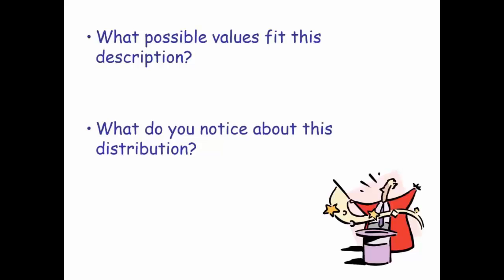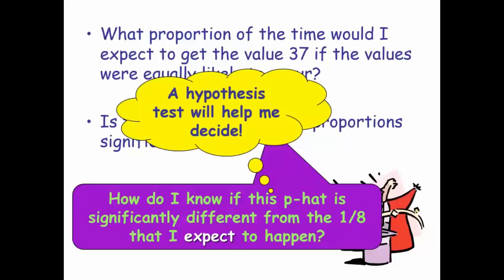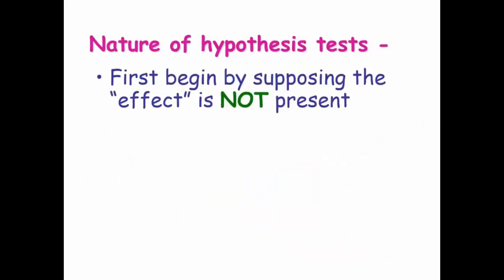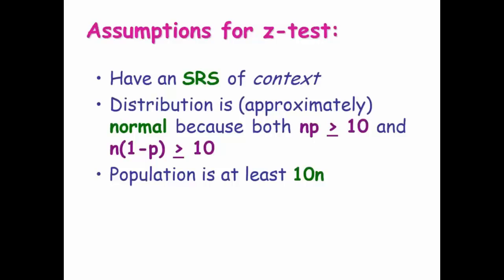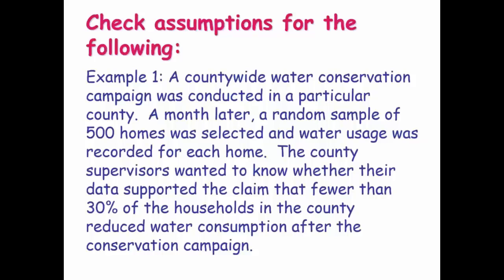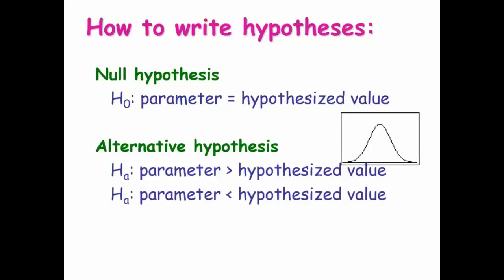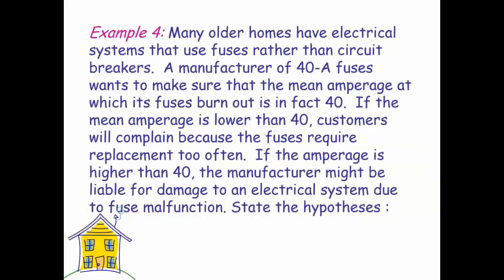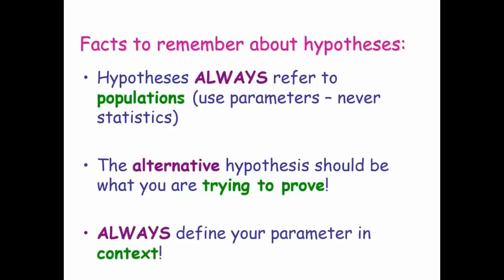HT Proportions I